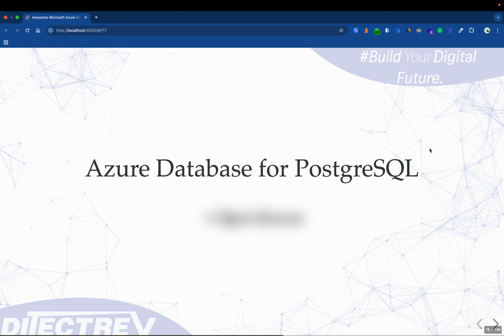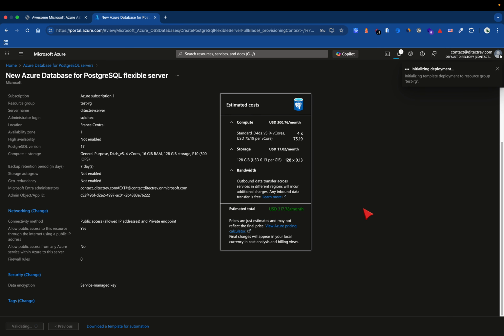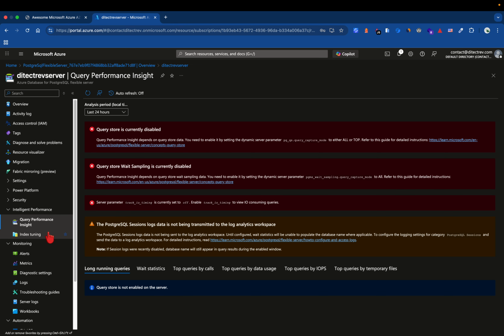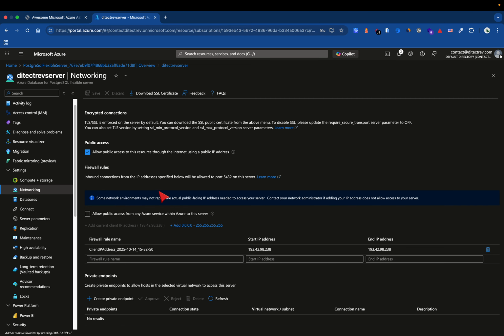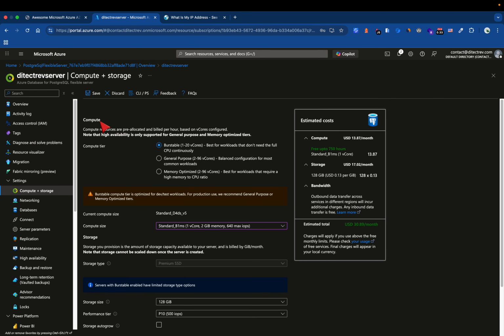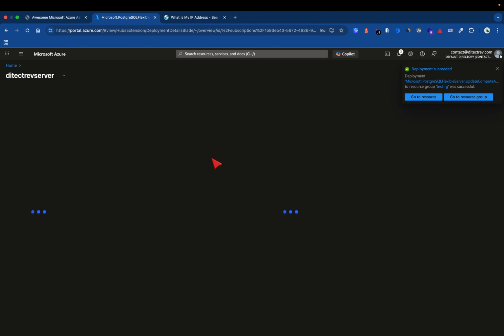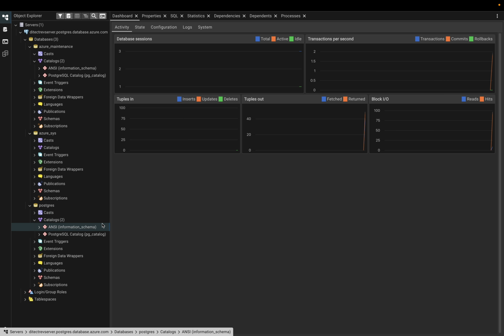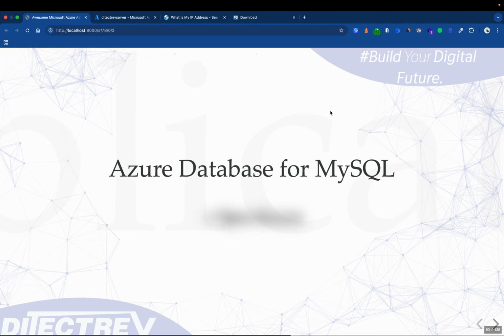📚 Awesome Microsoft Azure Fundamentals (AZ-900) Course: 25. Azure Database for PostgreSQL